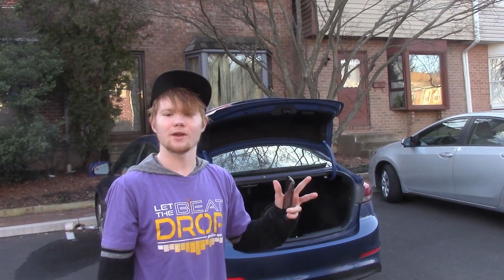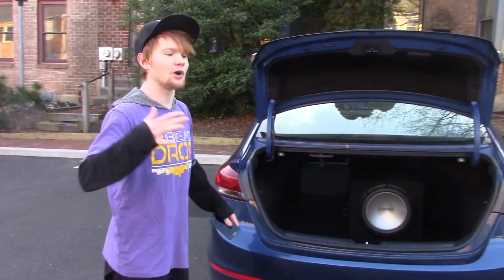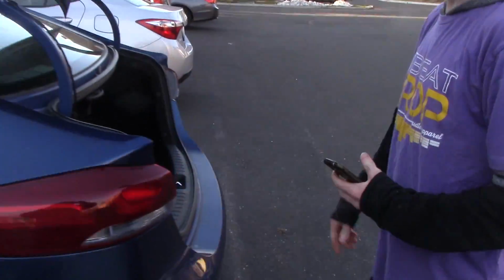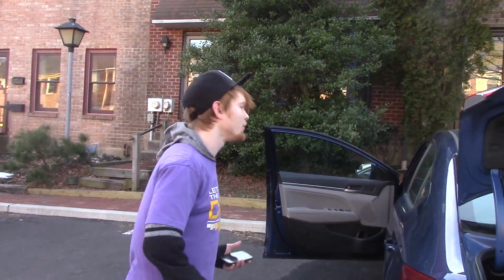Kenwood 1000 Watt Subwoofer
The track used is:

SLANDER - YOU